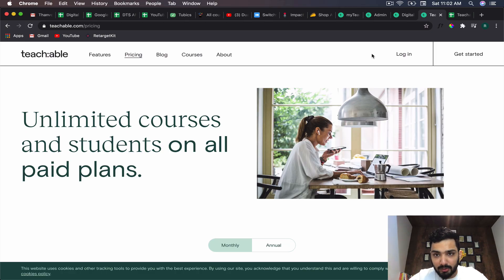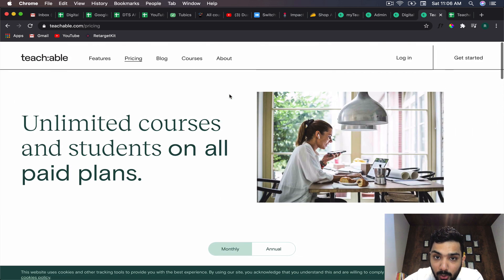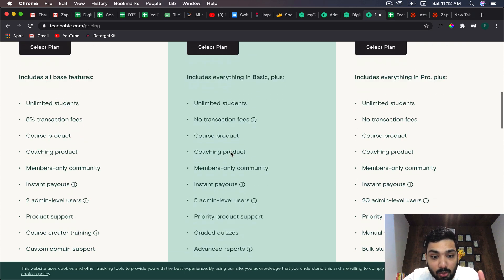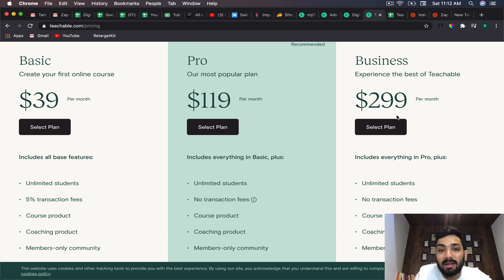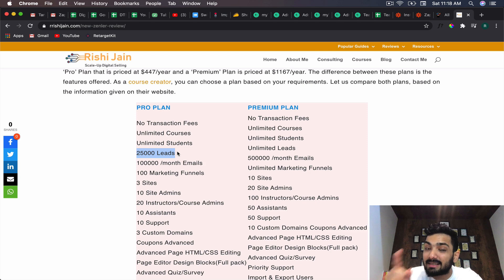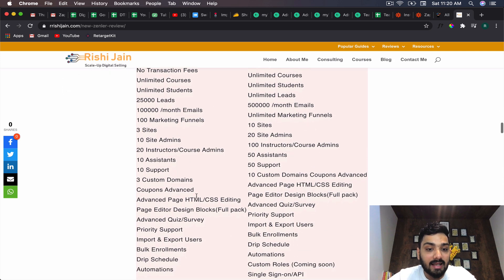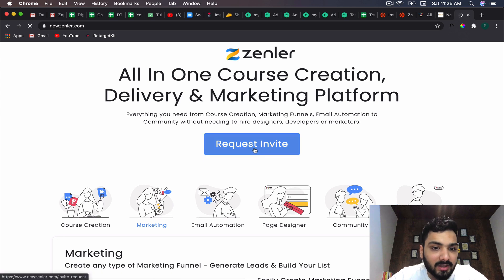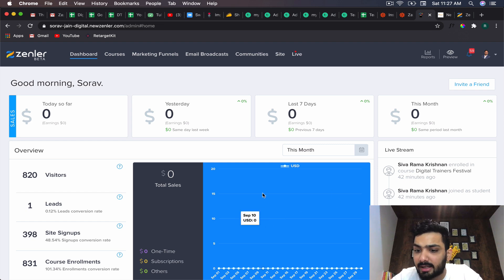Teachable Review | Do not buy before you watch this | Over 21,000+ Active Students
In this Video, You will find the complete Teachable review and the better teachable alternative for 2021.

Make your wise decision by the end of this Video! Spend less, Do More!

❌❌❌ Teachable Only Integrates with Zapier on pro plans and higher (not on their basic plan) for Course Access

❌❌❌ No Bulk enrolments possible in 39$ and 119$ per month plans, only possible using the business plan which costs you 299$/Month

❌❌❌ There is always a confusion between the school and learning account of Teachable, too complicated.

✅✅✅ Happy News! Get Access to Zenler Course for FREE - A Step-By-Step Tutorial That will help you to setup your first ( or next ) online course for FREE

The New Zenler is one of a group of course creation tools like Podia, Thinkific, and Teachable. New Zenler is a learning management system (LMS) and an online training course builder, that allows users to plan, design, publish and host their course in a structured manner. It is hands down the best teachable alternative since teachable is a costly affair and you can save atleast 3500$ if you use the tricks shared in this video.

Here are the Time Stamps:

00:54 - About Teachable

01:33 - Pricing plans of Teachable

07:02 - Teachable Dashboard

09:13 - About Zenler

15:30 - Get free Zenler course access from me

16:55 - Get Amazing Bonuses on Signing up For Zenler

With the New Zenler, you can:

✅Community creation for your audience
✅Create ClickFunnels Type Landing pages with pre-built templates
✅300 Zoom Webinar and Meeting Attendees for the monthly/Annual Plan. You can upgrade the plan if you want more attendees.
✅Advanced Email Marketing Options.
✅Go Live on YouTube and Facebook from the LMS

Pricing Includes(Monthly/Annual):

- 3 Custom Domains 😍
- 3 Separate Schools 🎓
- No Transaction Fees 🤑
- Unlimited Courses 🤩🤩
- Unlimited Communities 🤩🤩
- Unlimited Students 🤩🤩🤩
- 25000 Leads 😇
- 100000 /month Emails 😎😎😎
- 100+ Marketing Funnels 😵😵
- Bulk Enrolments 😵

Once, you sign up, you can send a mail to to get the link for 47$/Month or you can avail 447$/Year Plan

Some Amazing Offers, if you buy from the above link, Once You Book, you can drop a mail to to avail all the bonuses above ( only for confirmed paid participants )

Here's the Bonuses from Our Side if you book zenler from us: 💓💓

1) Complete New Zenler Tutorial ( Set of 9 Videos to help you understand Everything About Zenler )
2) ClickFunnels - Three fully functional Share Funnels for Consulting, Coaching and Agency owners worth 1997$ ( Complete Funnels, Just plug and play, this is of Great Value)
4) 25+ Professional Canva Templates
6) Complete Email Marketing Course ( Learn how to setup lead generation and create your ebook from scratch in less than 10 mins and learn how to get started with email marketing.
7) 10+ Email Templates for you to get started immediately.

I only promote products that I personally use and recommend. I have subscribed to all the tools discussed above and use it for my online business, if you have issues with the use of Zenler, contact support team and they will get back. You can always directly buy from the website as well if you don't choose to support me.